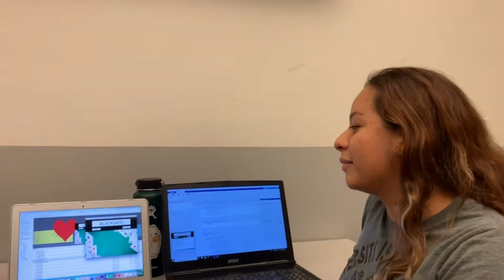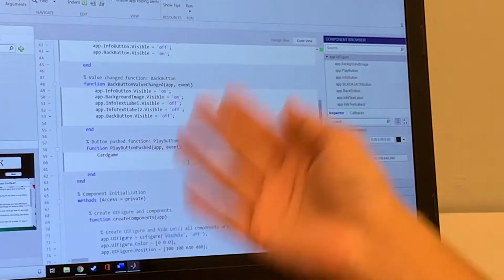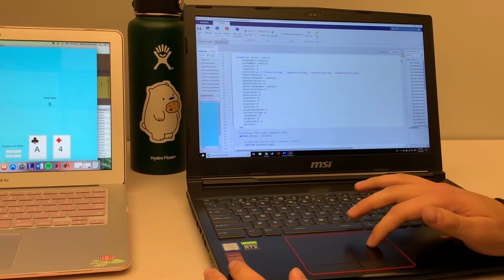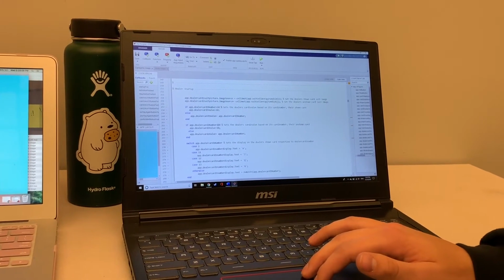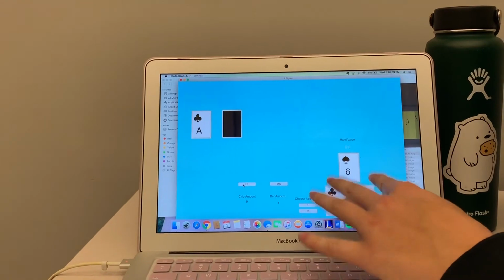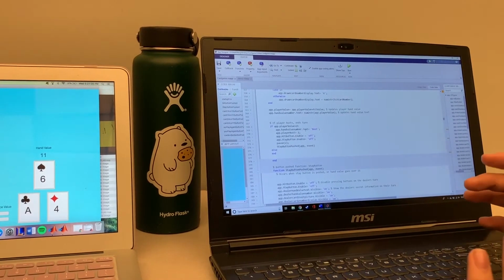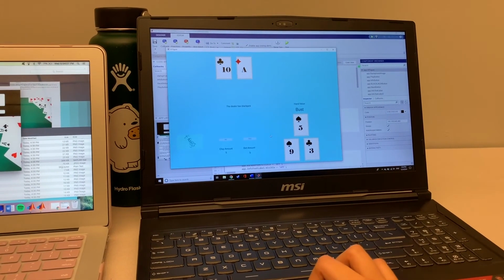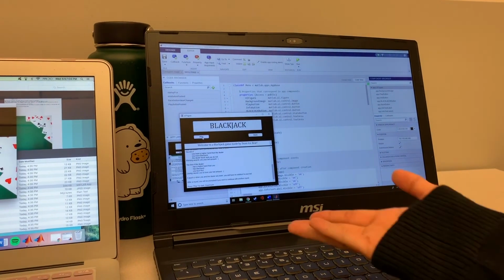ENG 6 Card Game: Blackjack!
For our ENG 6 class, we created Blackjack using Matlab.